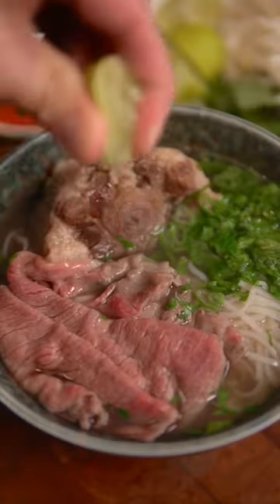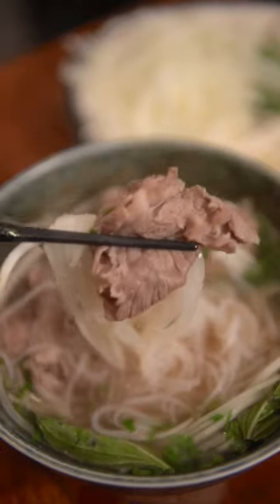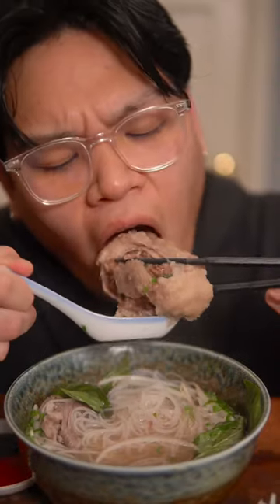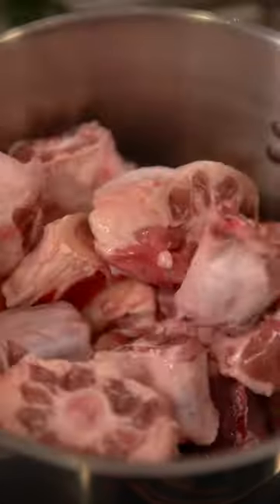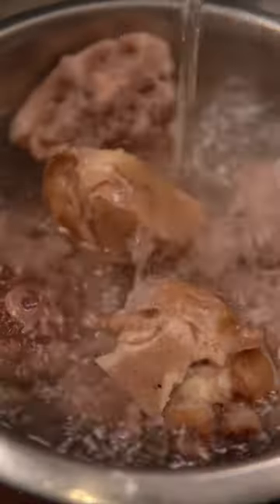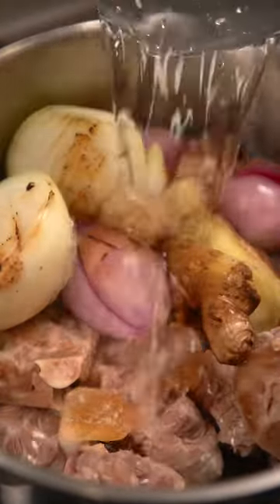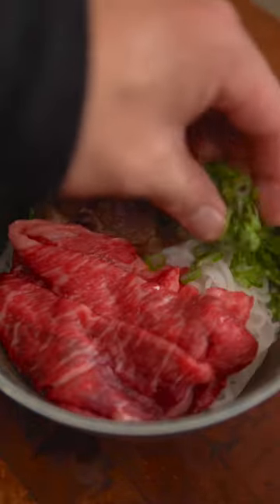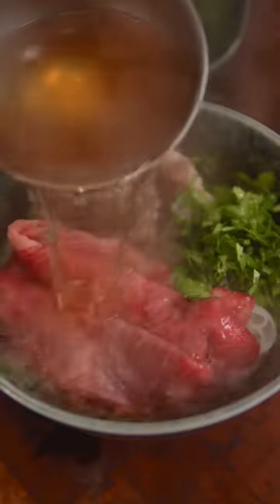Got a little sick so I made some pho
Beef Pho

Ingredients
* 2.5 lbs beef bones
* 2.5 lbs ox tail(you can use short-rib or brisket)
* 1 large yellow onion
* 3 shallots
* 2 4inch pieces ginger
* 40g rock sugar
* 1/4 cup fish sauce+more to taste
* 20 cups water
* 3 star anise
* 1 cinnamon stick
* 1 black cardamom pod
* 4 cloves
* 1 tbsp fennel seed
* 1 tbsp coriander seed
* Salt to taste
* 1 tbsp mushroom powder
* Pho rice noodles
* Thinly sliced beef
Garnish
* Scallions
* Cilantro
* Sliced onion
* Thai Basil
* Bean sprouts
* Jalapeño
* Lime
* Sriracha and hoisin sauce

Instructions
1. In a pot cover beef bones and ox tail with water and boil for 20 minutes to get rid of the scum.
2. Drain the beef and thoroughly rinse under cold water.
3. Roast onions, shallots, and ginger over an open fire or broiler. Remove and burnt parts and skins that might make the soup bitter and smash the ginger to release the flavor.
4. In a pot, add the beef, aromatics, rock sugar and fish sauce. Add water and bring to a simmer. Simmer on low for 5-6 hours or until the ox tail is soft.
5. Toast the spices in a dry pan on medium heat until fragrant(2-3 minutes). Add the spices to the soup in the final 45 minutes of cooking.
6. Take out the ox tail and strain the soup. Season with salt and mushroom powder. Taste to see if it needs any other seasonings like fish sauce or sugar.
7. Pour boiling hot water over the rice noodles and make yourself a bowl of pho adding any garnish you like.